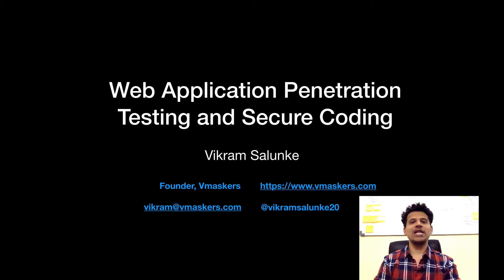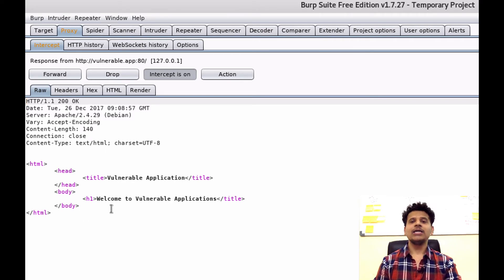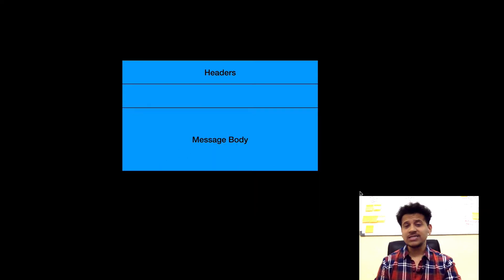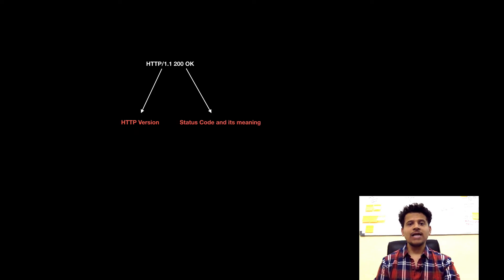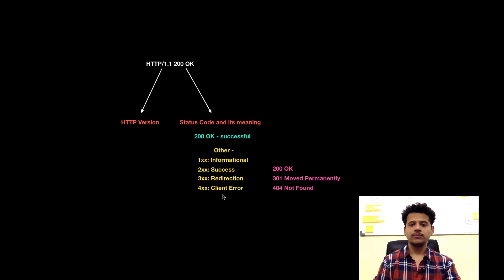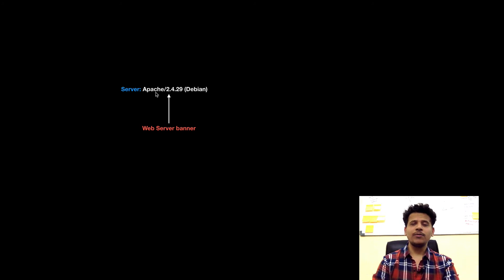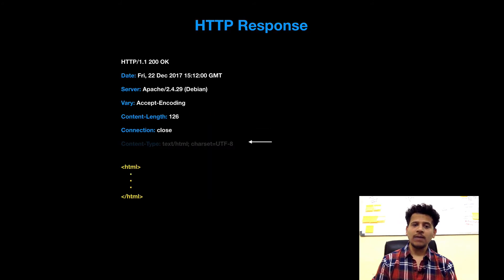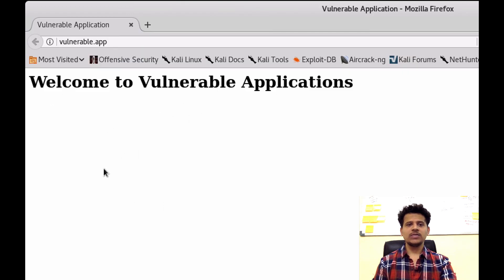Web Pentesting #5 - HTTP Response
In this video we will analyze HTTP Response.

Vmaskers